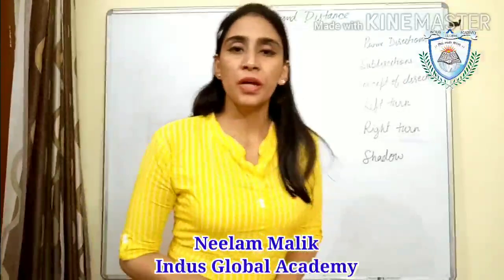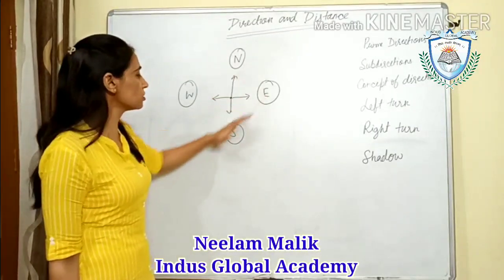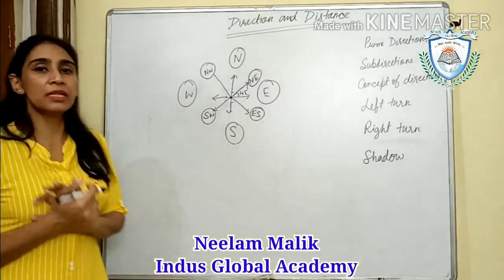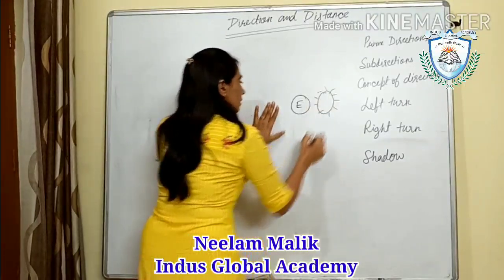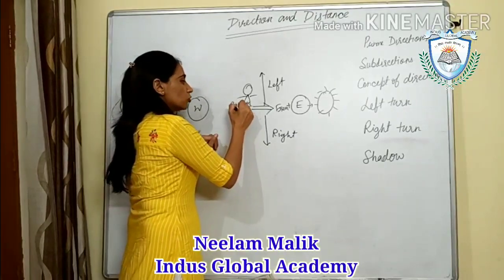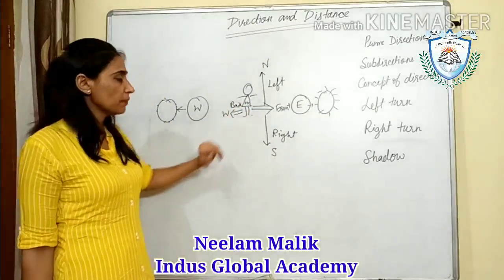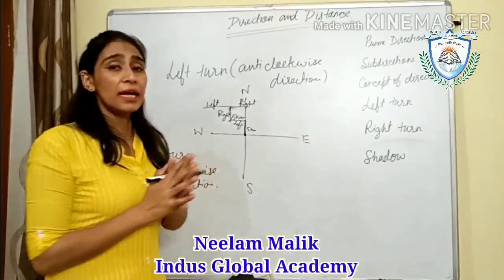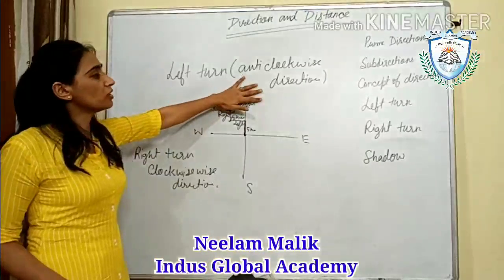Reasoning (Direction and Distance) Part-1by Neelam Malik, Indus Global Academy